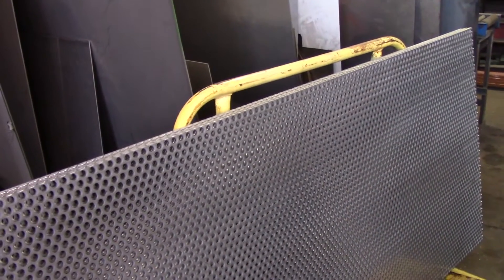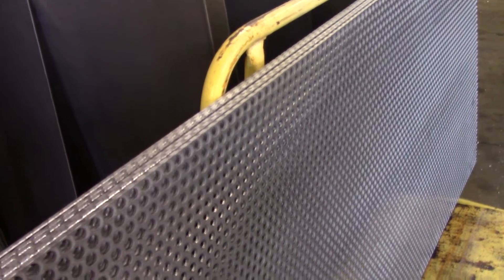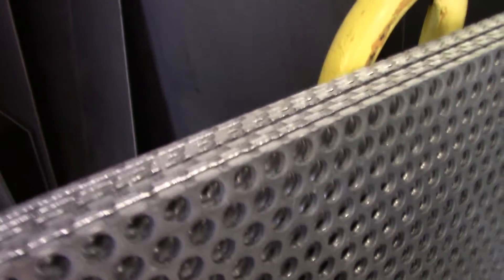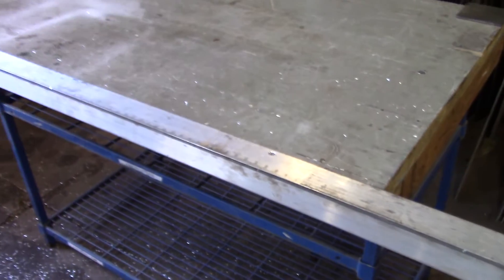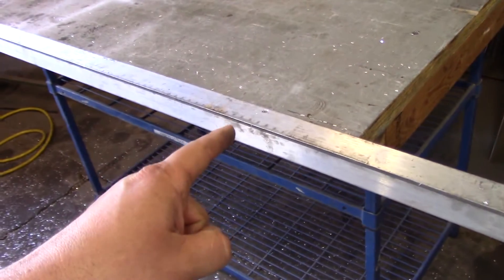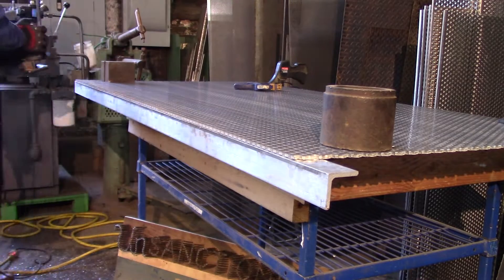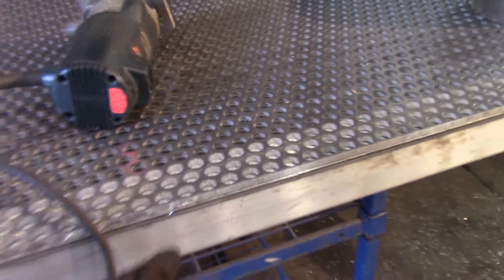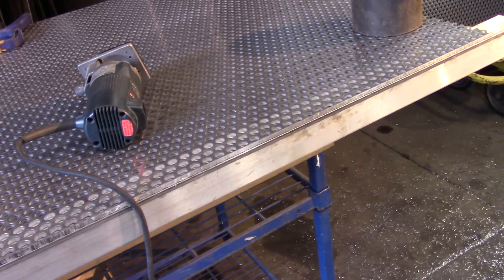Wood router on thick aluminum sheet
Used a basic 1/4" shaft wood edging router bit to quickly trim the edge of 1/4" thick 6160 aluminum sheet